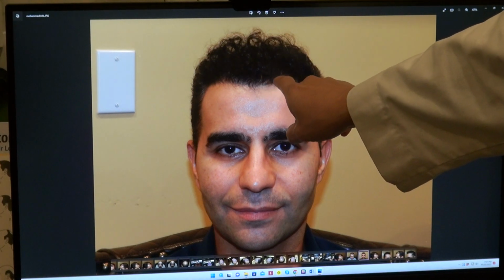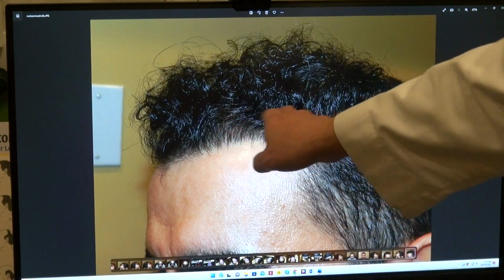Hair Transplant 10th Month Follow Up Surgery by Dr. John Bald Hair Loss Treatment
Hair transplant surgery 10th month follow after his procedure by Dr. Diep to treat his bald hair loss problem at Now, he looks younger and more handsome with a full set of hair and lowered hairline.
   Dr. Diep is the leading authority in the art of FUT & FUE, Follicular Unit Extraction, hair transplant, natural & dense hairline restoration, filling in bald vertex/crown, beard, goatee, mustache, sideburns & other facial hair surgery such as eyebrows. Through many years of experience, Dr. Diep invented his own FUE instruments and “DFC” Diep FUE Curve technique to harvest all type of hair, including curly hair roots of African origin, performing thousands of hair restoration transplantation, including celebrities in Beverly Hills, professional athletes throughout the United and famous wealthy people from different countries. Dr. Diep is both an artist and a world renown hair transplant surgeon.
MHTA clinic also provides hair restoration for men & women with frontal hair loss, bald mid scalp, balding or thinning vertex/crown, eyebrows transplant, FUE corrective hair surgery to fix PLUGS, fill in scar from face lift, past strip hair transplant and burn.
   FUE Hair Transplant vs. Strip (FUT) method: The one method is called the traditional “Strip” harvesting and the other is FUE. Strip harvesting involves cutting a strip of skin in the back of your head and dissects it down under a microscope to each individual follicle before transplanting one graft at a time into the bald spot. The PRO for strip harvesting are: cheaper than FUE, move more hair at one time, called mega session performing up to 6,000 grafts per session per day and 5%-15% better yield than FUE method in term of harvesting and growth. The CON for Strip harvesting are: a little bit more invasive, possible numbness and a small line of scar in the back of the head. On the other hand, the (FUE) Follicular Unit of Extraction hair transplant means extracting one graft at a time from the donor site. The PRO for FUE are: LESS VISIBLE SCAR even when the head is shaved completely, LESS INVASIVE, less bleeding, less chance of numbness and less painful during recovery. Actually, there are many small punctated scars from the FUE method which scattered throughout the head and cannot easily be seen. The CON for FUE are: more expensive than the strip harvesting because it is more time consuming and more demanding on the skill and time of the surgeon. The other CON of FUE are; the maximum amount of graft that can be harvested in one sitting is limited to 3,000-3,500 grafts per day on straight hair but only 2,500-3,000 grafts for curly black African hair, the percent harvest and growth is around 5%-15% less than the strip method as there is more chance of injuring grafts and rare cyst formation which normally resolve by itself.